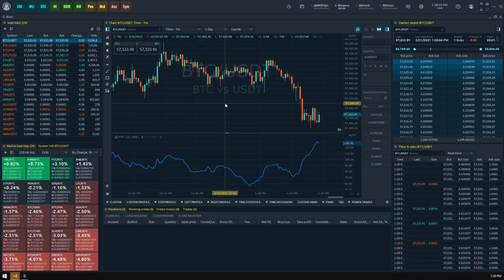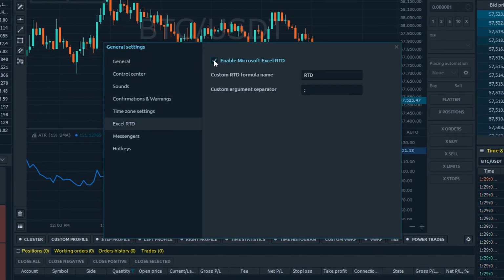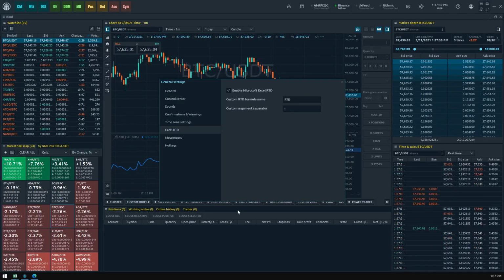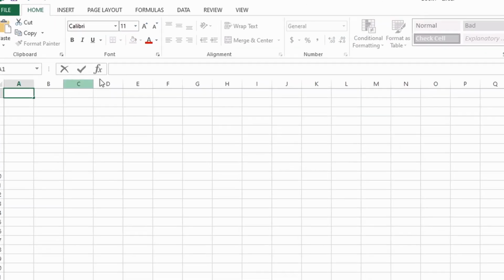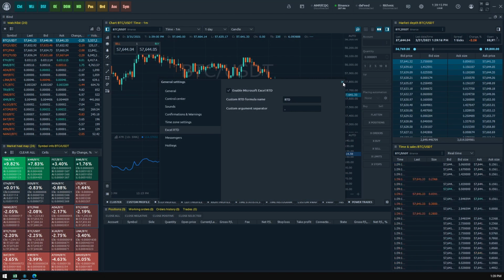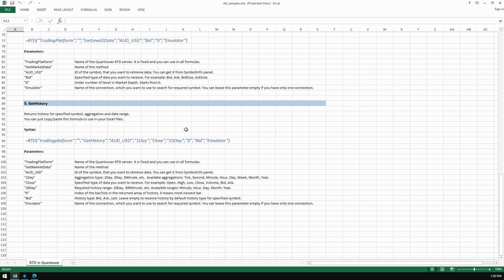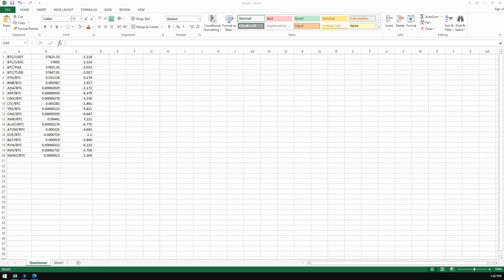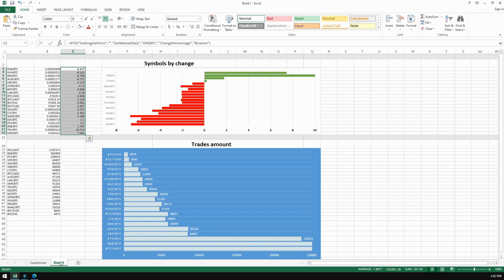Excel RTD & Quantower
Most experienced users of Microsoft Excel already know about the benefits of the Real-time data (RTD) function. In-short, it allows you to obtain the data from another application (source) and translate it into Microsoft Excel sheets with live updates. So let’s find out how to connect Quantower & Microsoft Excel using the RTD.

Quantower platform provides:
✔ simultaneous connections to different brokers & data providers
✔ Futures, Stocks, Forex, CFDs, Options, Indices, ETFs trading
✔ 10+ chart types and styles – Time charts, Ticks, Kagi, Renko, P&F, Linebreak, Range, Candles, Bars.
✔ Volume Analysis tools – volume profile, cluster chart (Footprint), bar statistics, volume histogram, historical T&S
✔ VWAP and Custom VWAP (anchor VWAP)
✔ TPO Profile Chart (a.k.a. Market Profile) shows the price distribution during the specified time, thus forming a profile
✔ Options Analytics panel for creating & analyzing Options Strategies and risk profiles.
✔ Order Flow Surface panel shows changes of all limit orders in Order Book, their placing, modifying, canceling and execution. It allows you to see the intentions of large traders regarding the future price, high liquidity price levels.
✔ one-click trading via Chart and DOM panels
✔ various order types – Market, Limit, Stop, etc.
✔ panel for simulating of real-time trading on any trading or quote connectors
✔ creating & trading of Spreads and Synthetic Instruments
✔ manual & automative backtesting of trading strategies
✔ creating algorithmic strategies via Quantower Algo
✔ full customization of trading workspaces, panels, templates